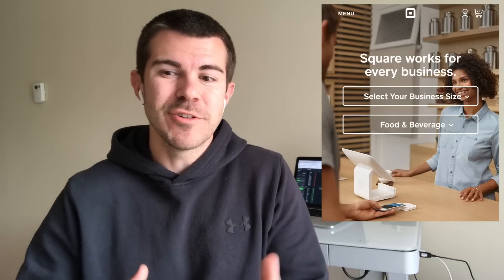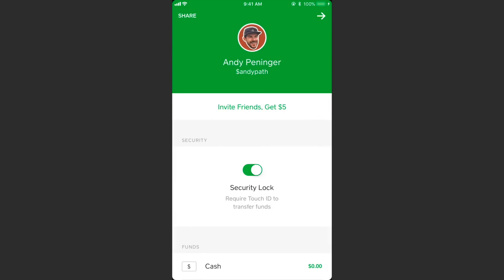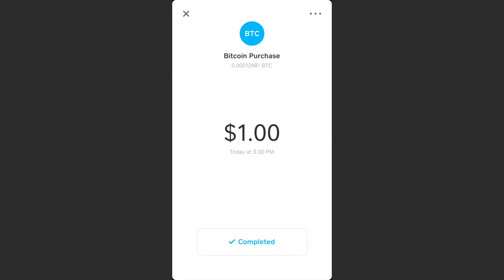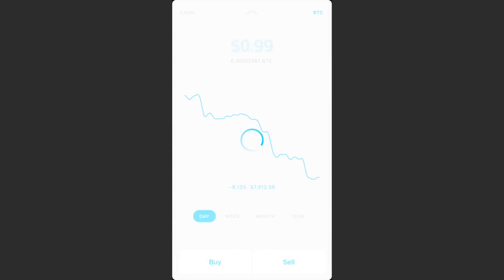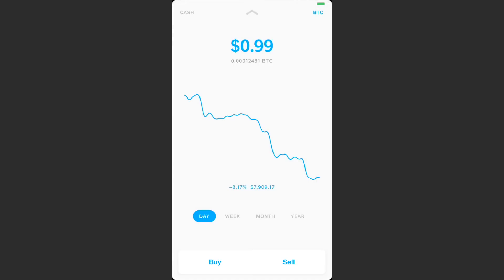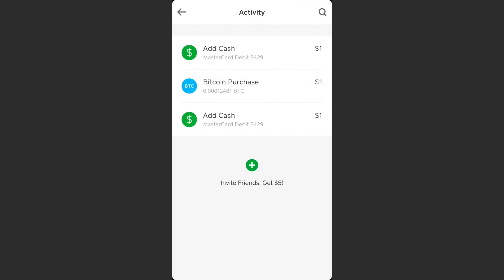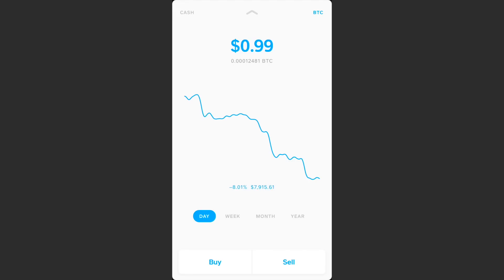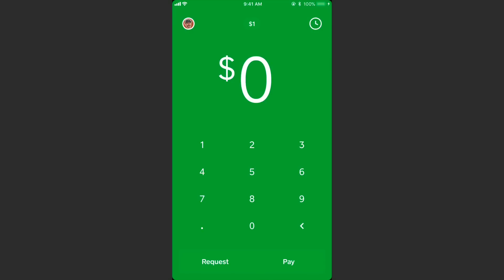How to Buy & Sell Bitcoin with Cash App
(Use this link and we both get $5 free cash)
Cash App by Square is a top app for buying and selling bitcoin. They've made it extremely easy and beginner friendly. I cover the positives and negatives in this tutorial / review.
TapLab is dedicated to making the best videos about tips/tricks, reviews, experiments, and more with social media, mobile apps, devices, and tech.